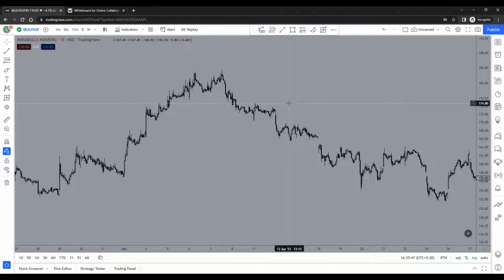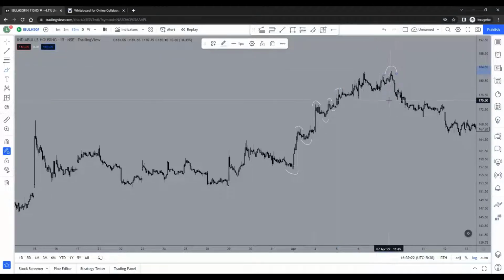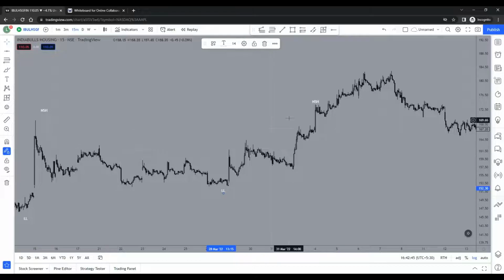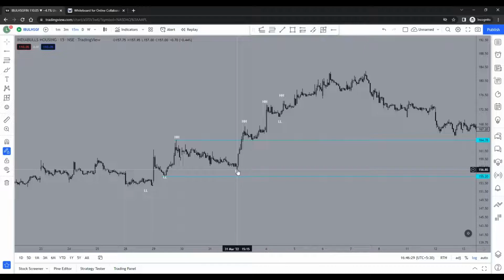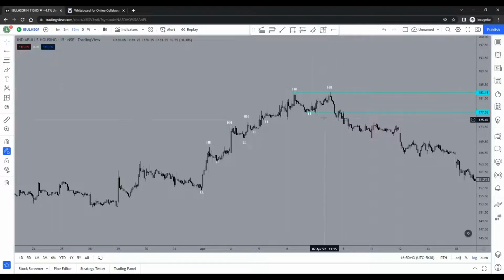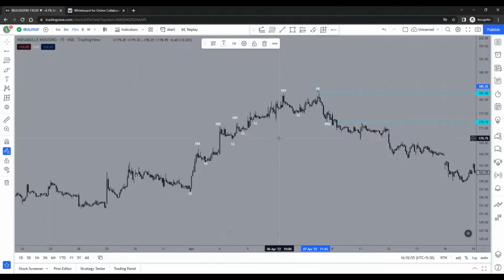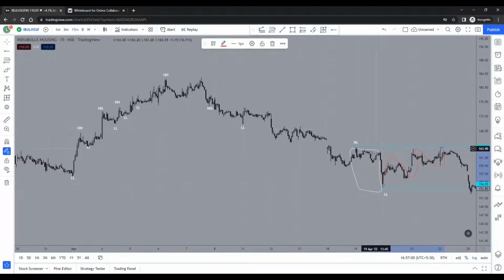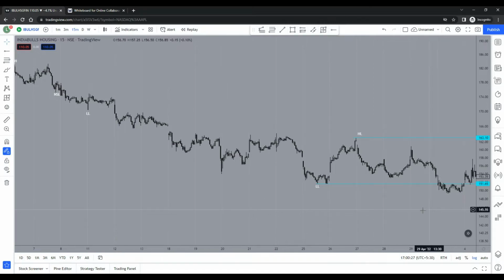Lesson 1: Understanding Market Structure | Trading Strategies for Intraday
This is the first lesson in a complete series of videos which will help to understand market structure and how to use price action to trade profitably on any time frame.